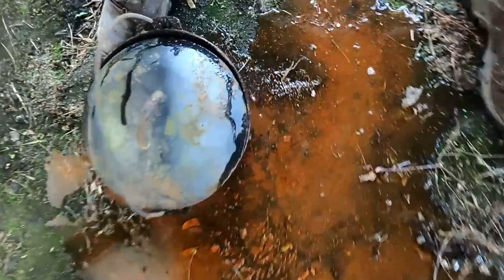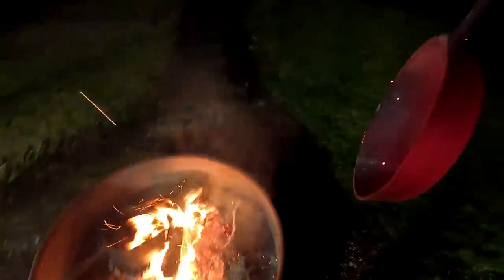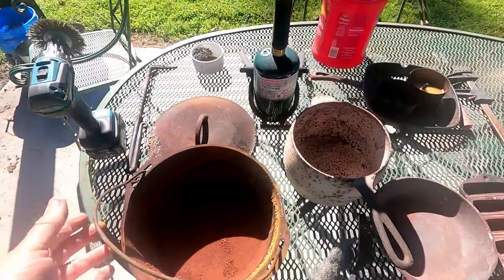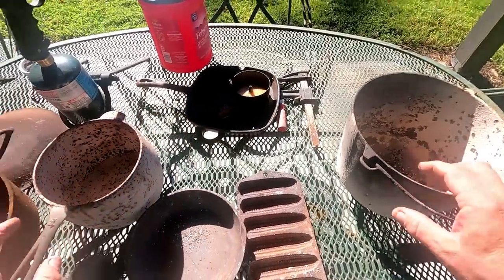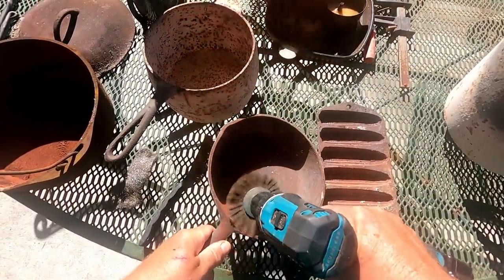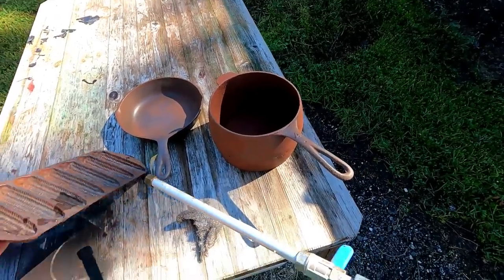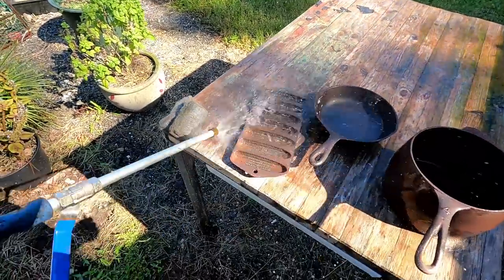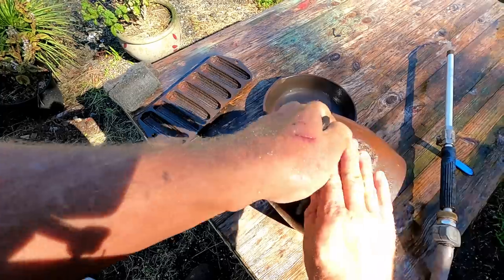CAST IRON RESTORATION BASICS - RESTORE OR JUNK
Join me for a good cast iron ol' barn find and I will take you thru the process of deciding which pieces are worth restoring and ones that are junk.  I will choose the ones that I think are worth the effort and restore them to LIKE NEW condition.  I use the fire bath method and clean them up and re-season the cast iron,  I will prove to you that even though it may look bad at first glance, it can be restored.